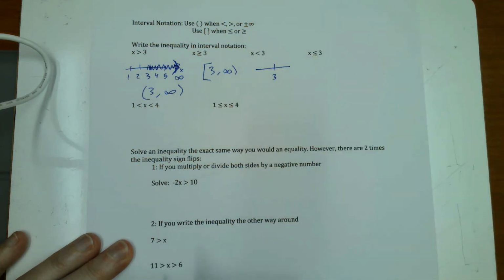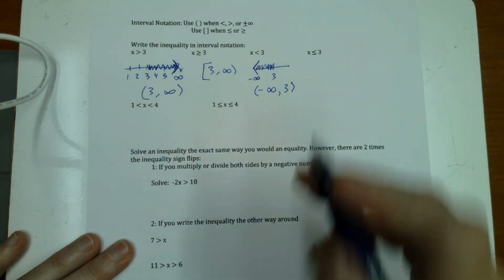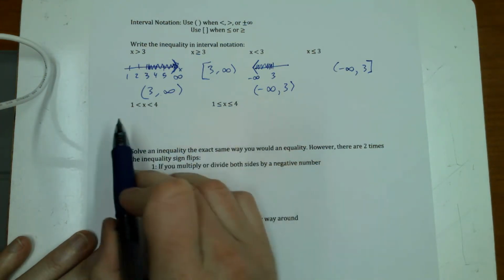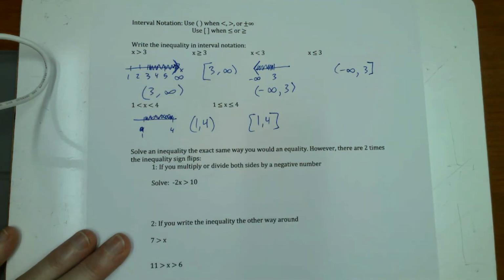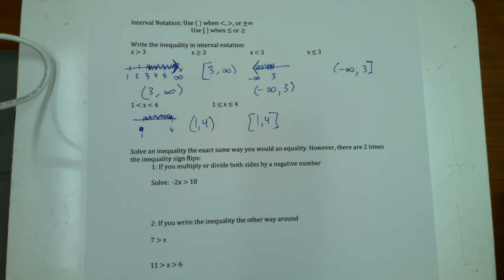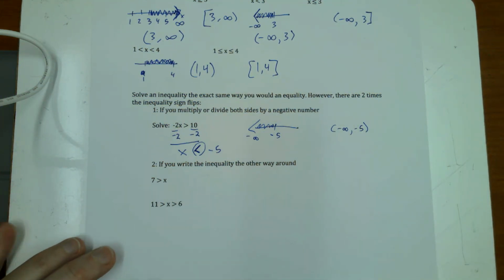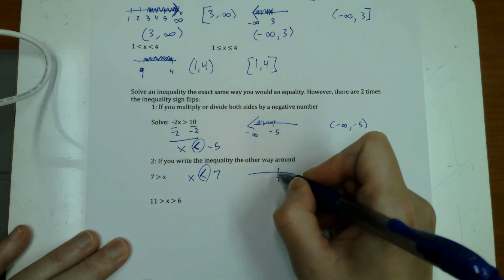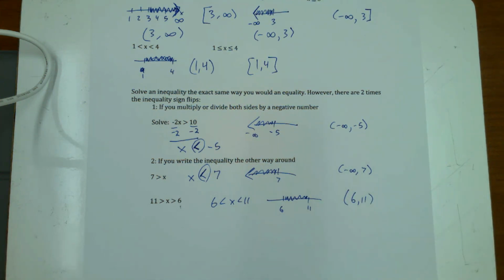107 2.4 interval notation